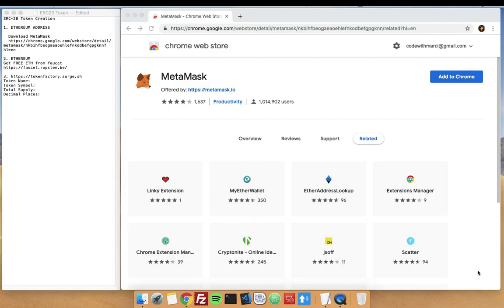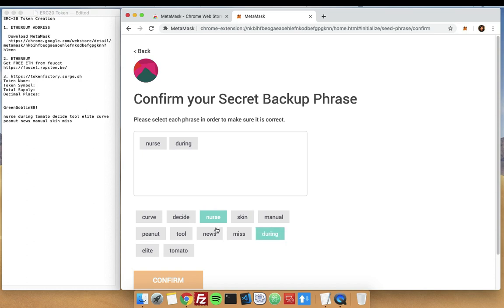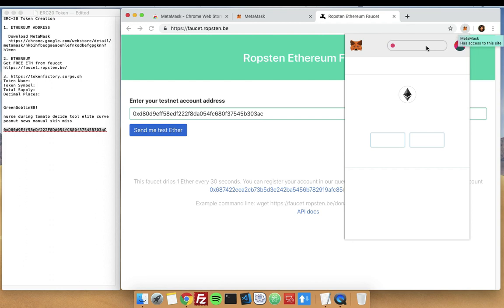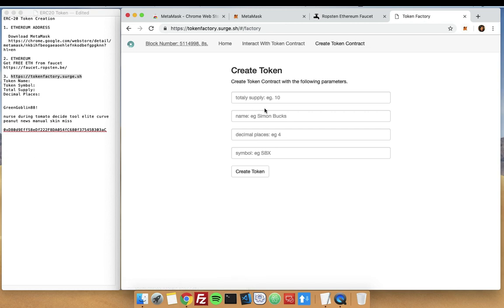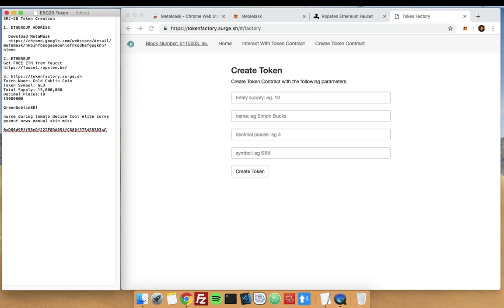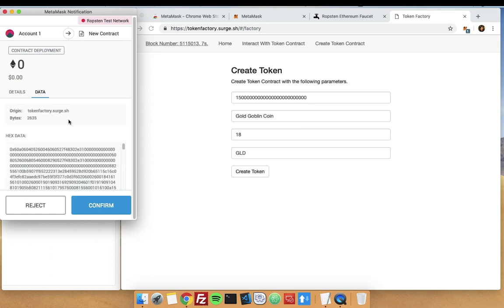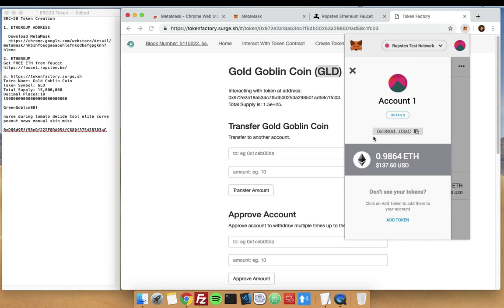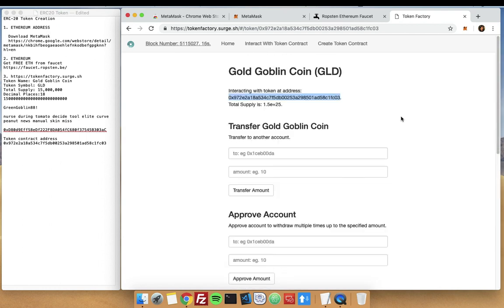How to create your own ERC20 Token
This tutorial shows ERC20 Token creation using simple steps. This uses Ropsten Test Network.

The same steps can be done in deploying your ERC20 Token on ETH Main Network.